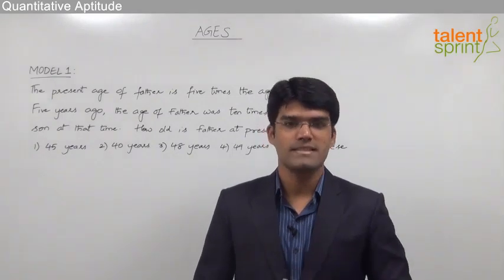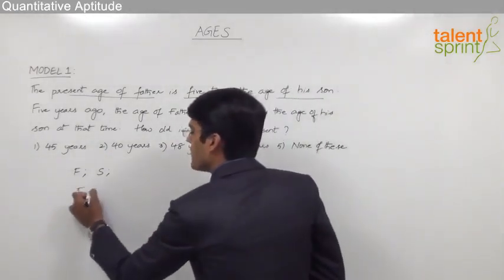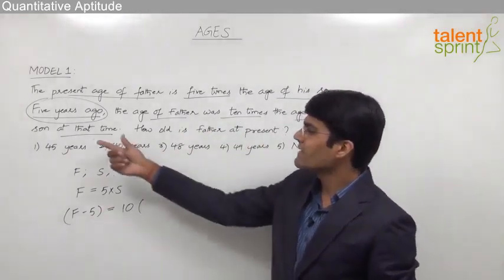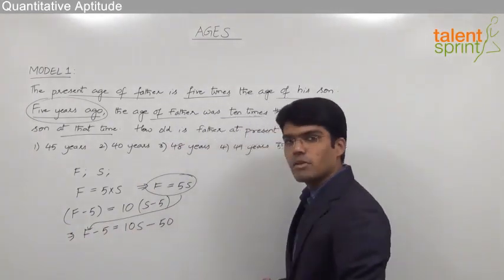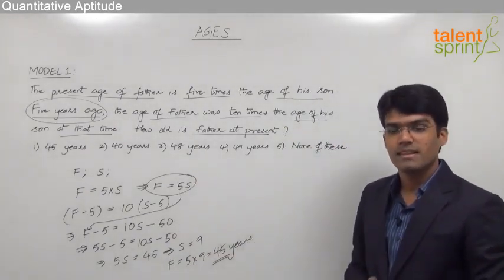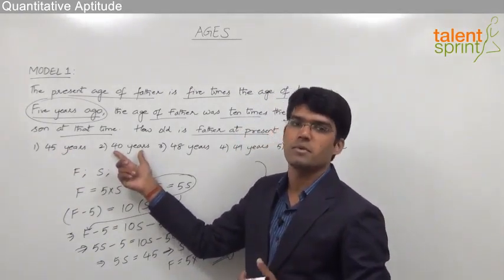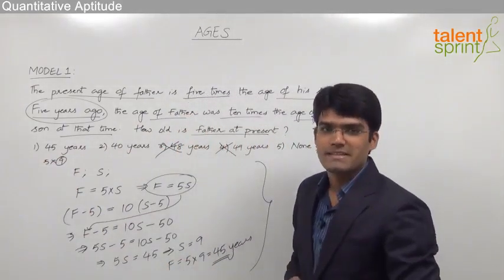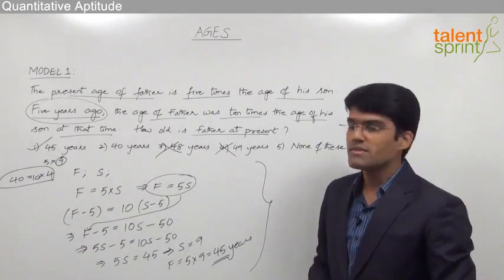Ages | Model 1 - Ages Based on Simple Conditions | Quantitative Aptitude |TalentSprint Aptitude Prep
The video takes us through the new pattern questions introduced from the previous year paper giving an insight into the style of the paper to help the students in exam preparation.

Follow playlist to know more about latest exam patterns and what type of question comes in the competitive exam

Happy learning!